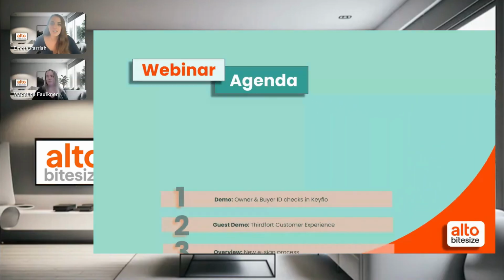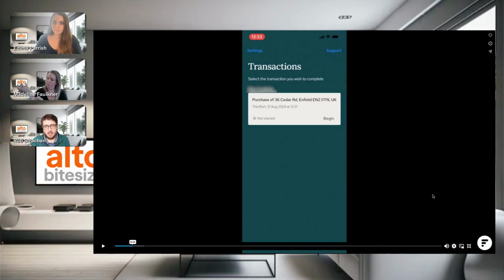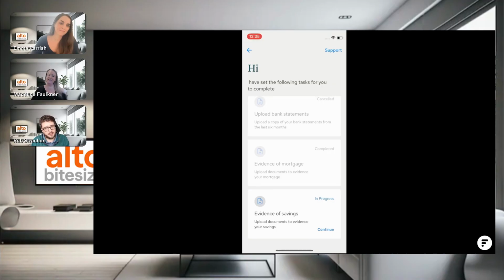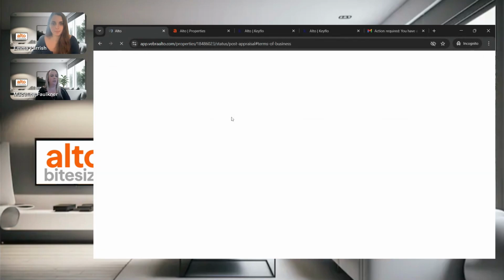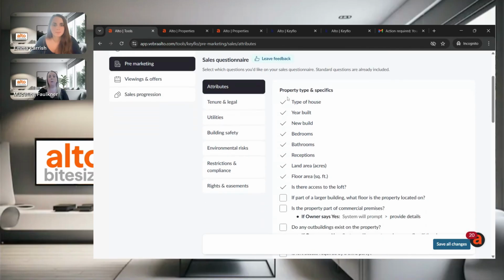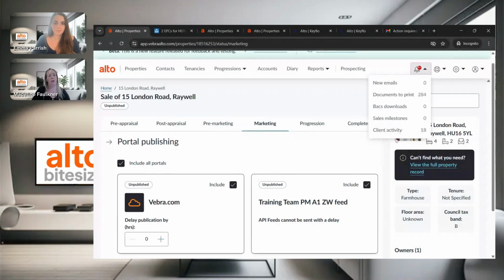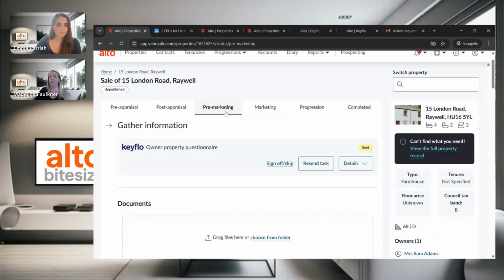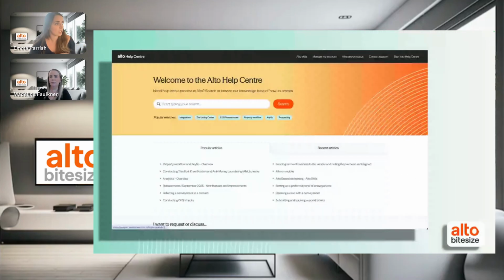Alto Bitesize 2.0 - Property Listing Workflow: From Onboarding to Approval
Join Mads and Emma as they take you through the property listing process from start to finish.  This bonus session includes special guests Thirdfort, one of Alto's integration partners, who will showcase the new integrated owner ID checks offered through them in Alto.

This is a recording of our live session on 23rd October 2025